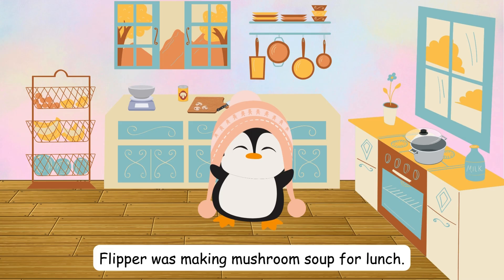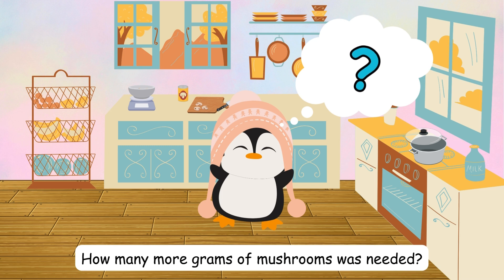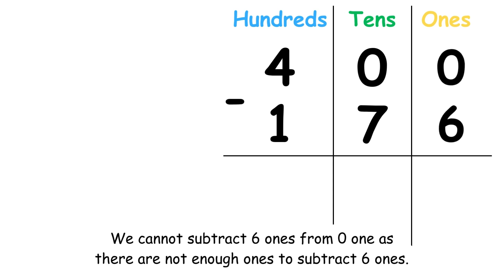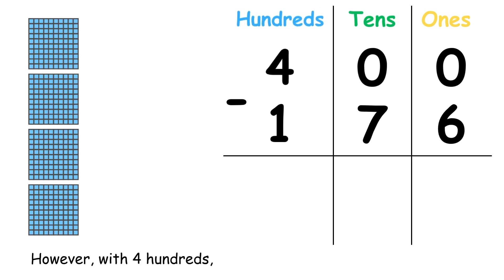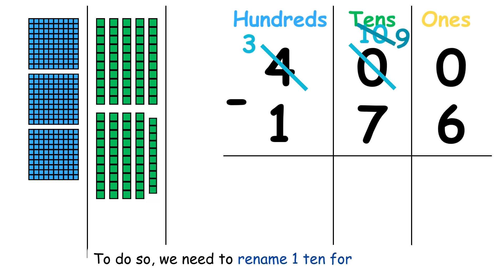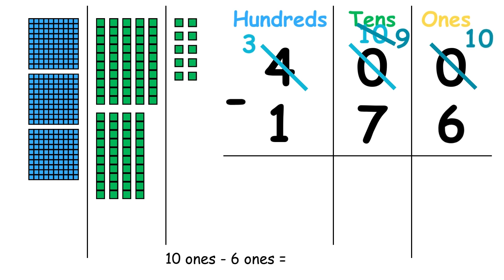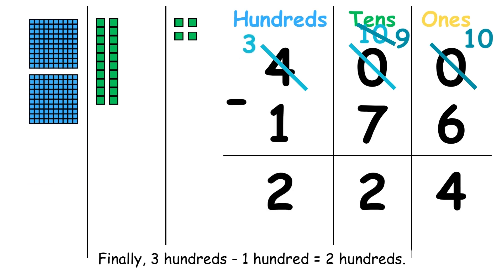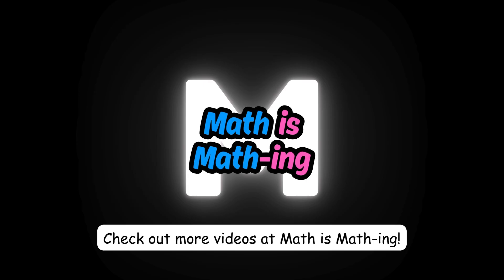Subtraction with Renaming the Ones, Tens and Hundreds | With "0" in Ones and Tens Places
Math concept: Subtract 3-digit numbers with renaming the ones, tens and hundreds (with "0" in the ones and tens places)
Target audience: Primary 2, 8-year-olds